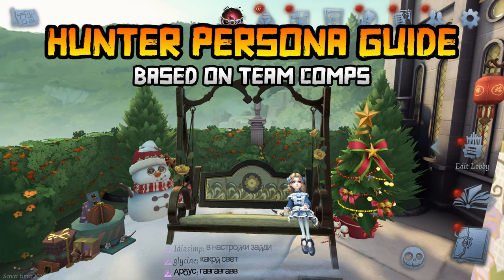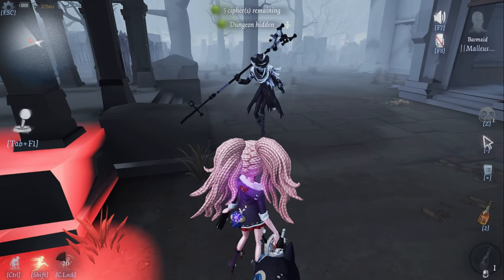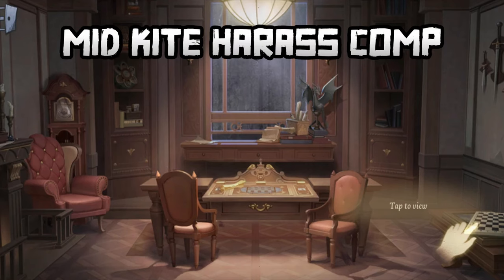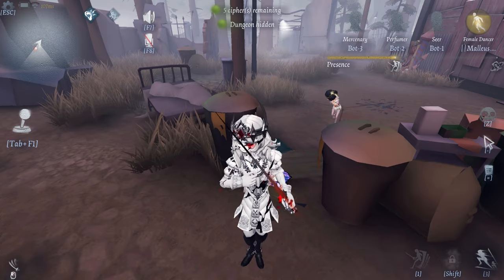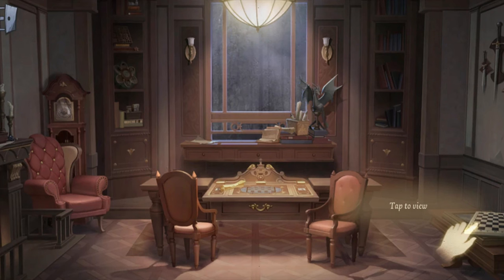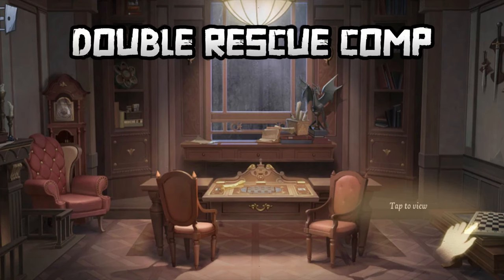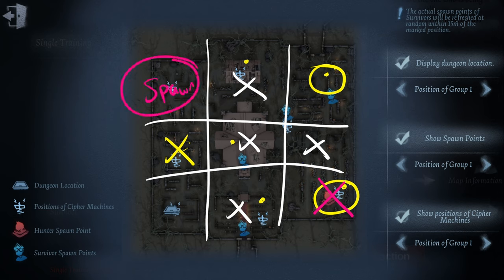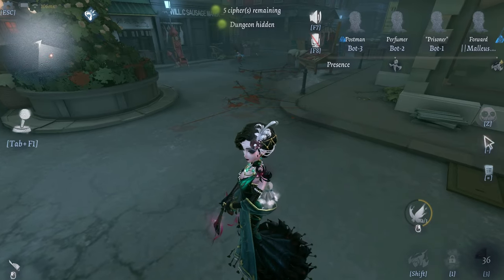HUNTER PERSONA GUIDE FOR DIFFERENT SURVIVOR TEAMS IDENTITY V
Hunter Persona Guide for Different Survivor Team Comps
Hunter Persona Guide Identity V

Timestamps:
0:00 - Intro
0:39 - Full Containment Comp
1:07 - Decoder Comp
2:28 - Heal / Anti Heal Comp
4:11 - Single Stun
5:20 - Stun Spamming Comp
6:43 - Mid Kite Harass Comp
9:10 - Pallet Spamming Comp
11:49 - Rebound Kite Comp
13:33 - Balloon Harass Comp
16:03 - Balloon Struggle Comp
17:17 - Double Rescue Comp
22:49 - Pushback / Slow Comp
26:14 - Outro